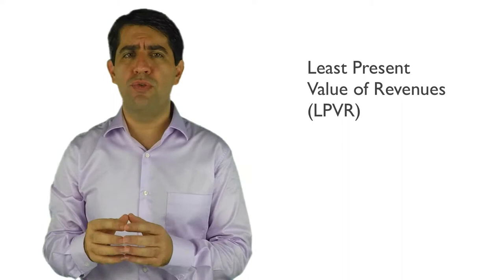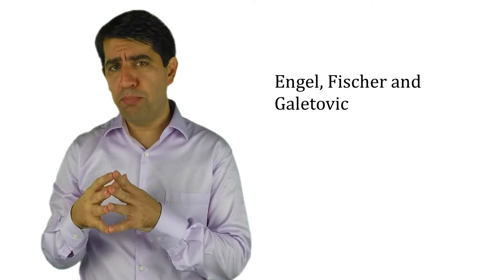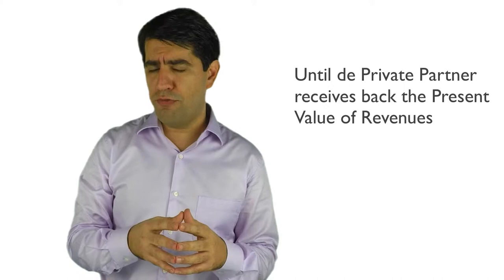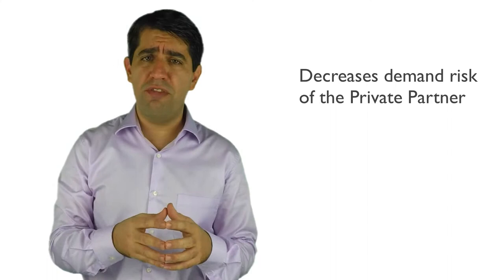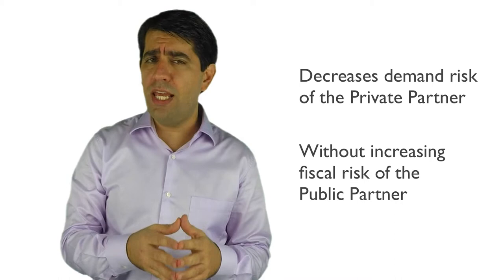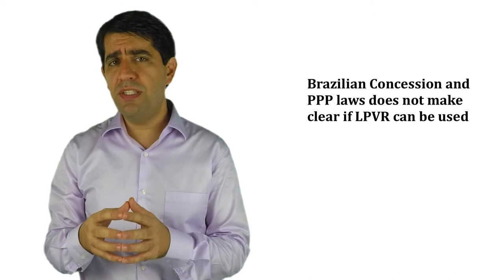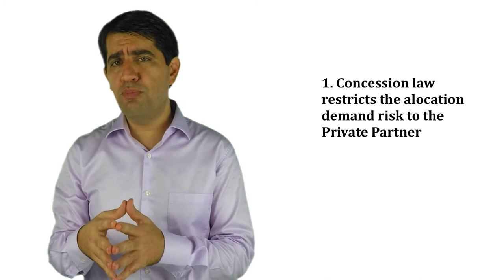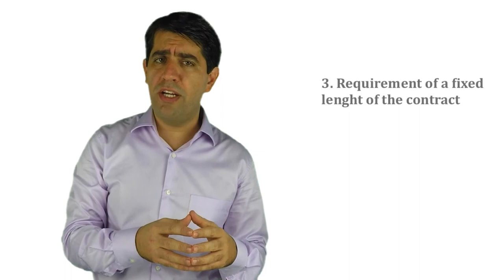Adoption of Least Present Value of Revenues in Brazil